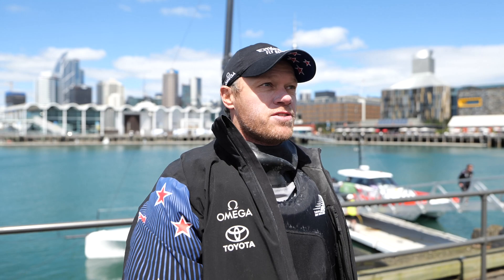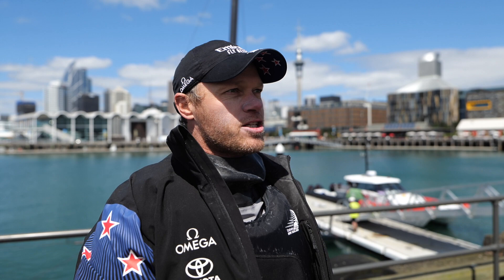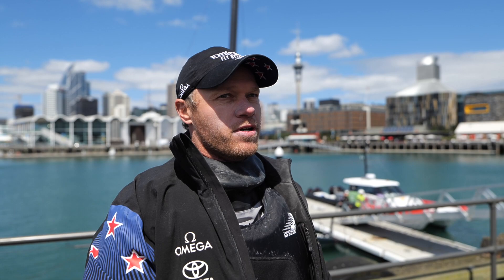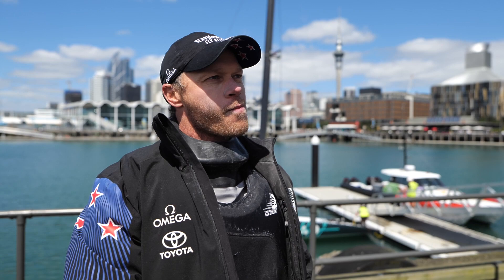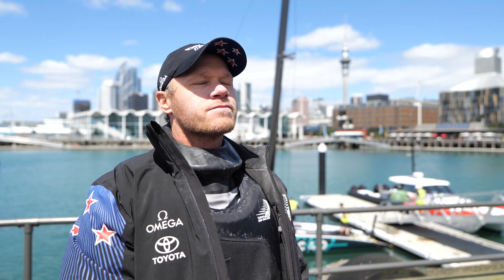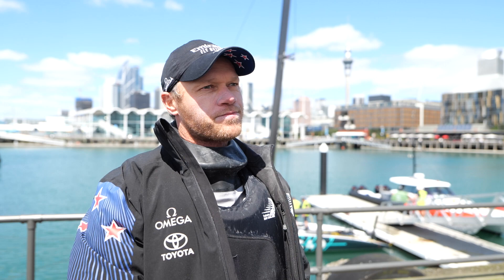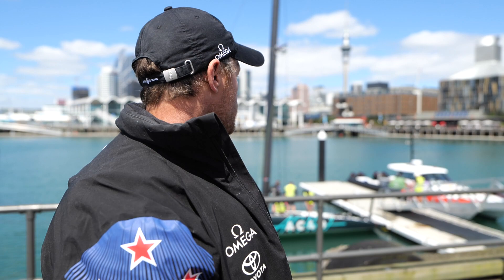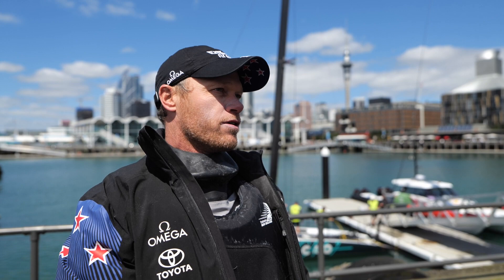Nathan Outteridge gives a fascinating interview on the world's first AC40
It has been a massive team effort all over, and today the Emirates Team New Zealand sailors came ashore content that the one-design commissioning phase of the world’s first AC40 is pretty much done and dusted.

After a transitional day where the wind meaned at 6 knots but puffed at 10 knots allowing for flight and “ripping” it was a good session under auto-pilot that saw the team head out to Takapuna to find the most stable air.

Speaking afterwards, Nathan Outteridge, who has been steering for almost all of the commissioning phase, supported by Josh Junior and Andy Maloney on the wheels with Pete Burling and Blair Tuke trimming, gave a fascinating insight into sailing the boats and how the commissioning process has gone to date.

c) A three minute interview follows each on water day, and teams must answer the Recon Unit's questions while trying not to give too much away.

It's a raw, unedited view of the never before seen behind-the-scenes development of a team and their boat to win the oldest trophy in international sports.